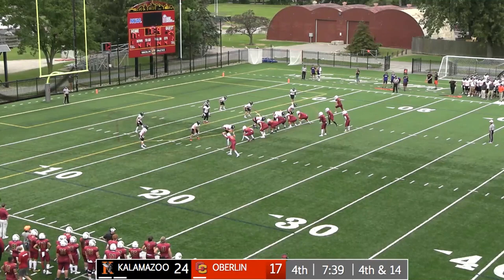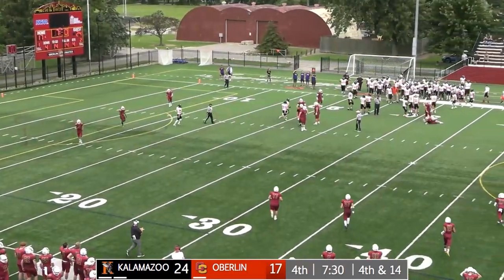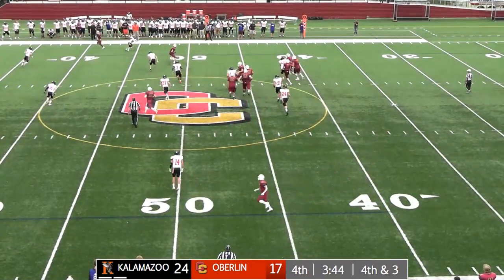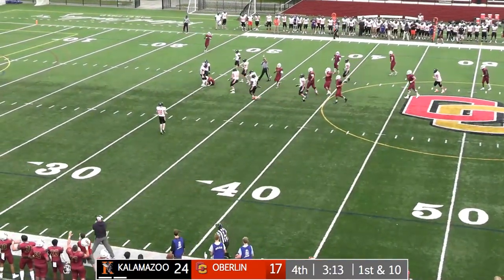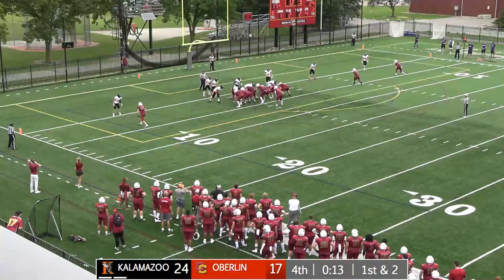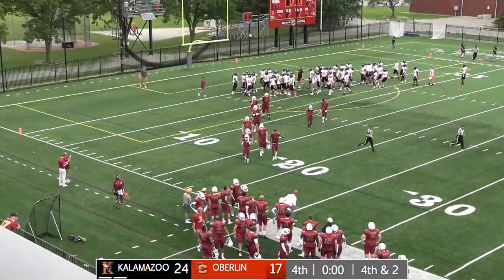Kalamazoo vs Oberlin | D3 2021 College Football